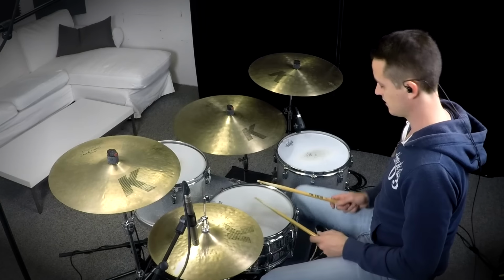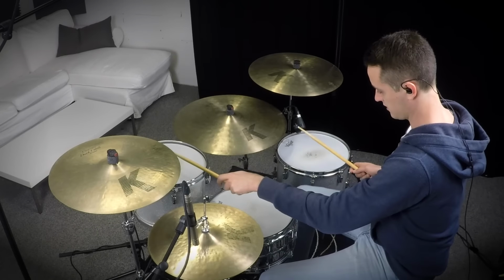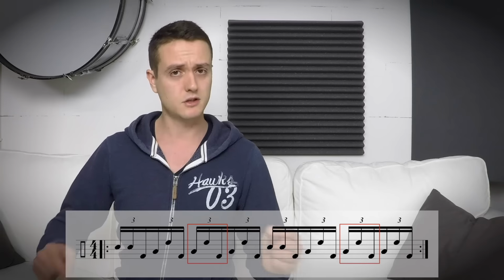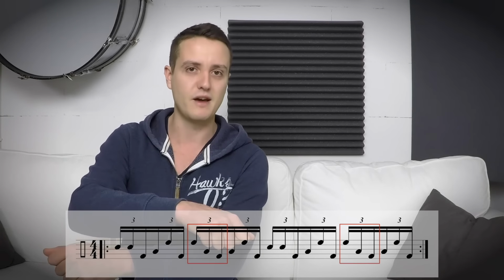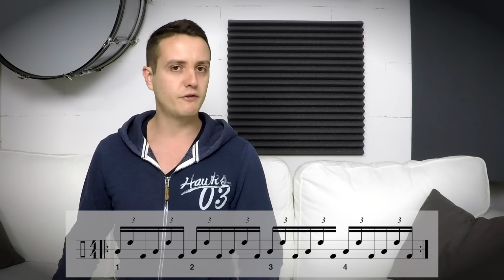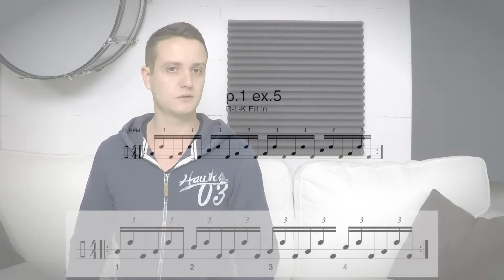John Bonham Triplets (linear R-L-K) - Daily Drum Lesson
In this drum lesson you will learn one of the great, classic rock fills. It's just "Right - Left - Kick" played as triplets. Even though John Bonham didn't invent this fill, he made it famous and it is often referred to as "Bonham Triplets".
This is a must know for any drummer, regardless of which style you play.